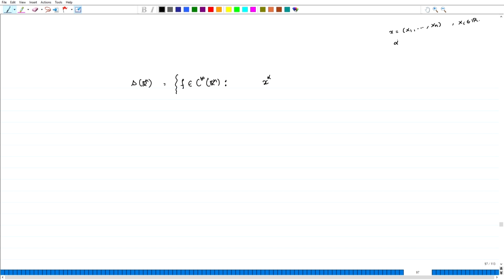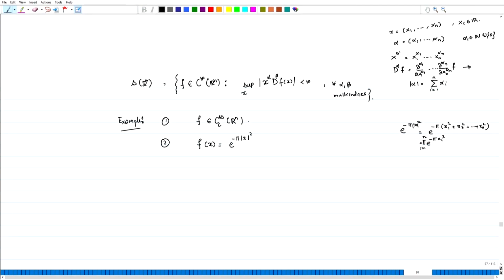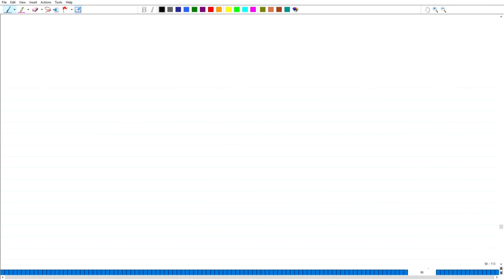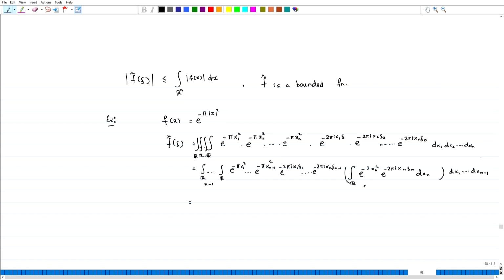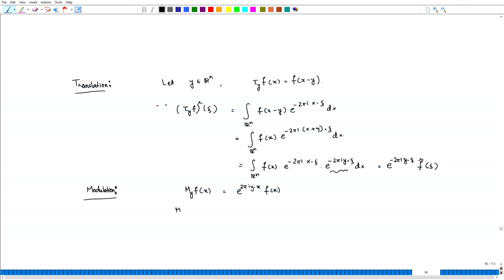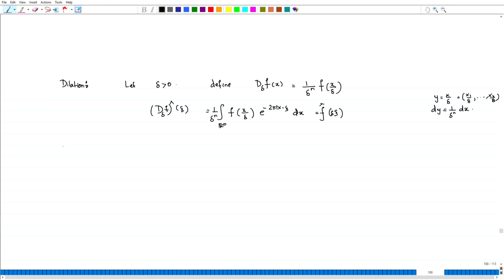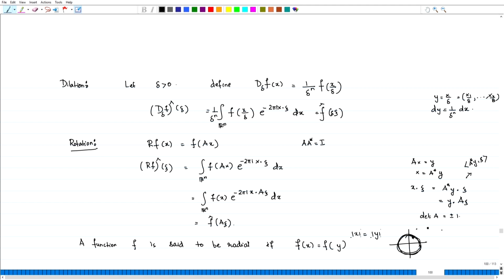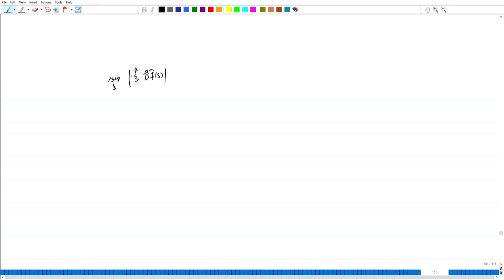Lecture 53: Properties of Fourier transform on R^n